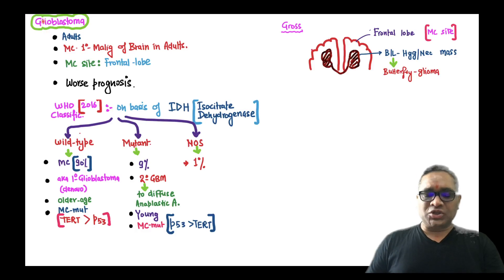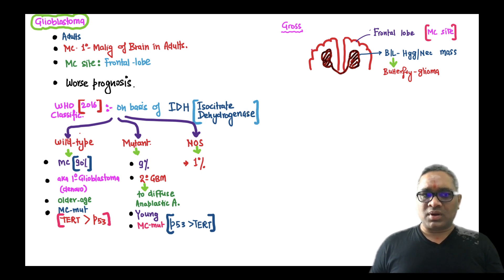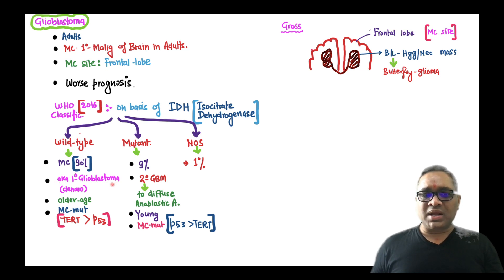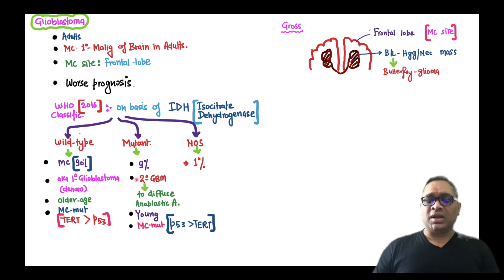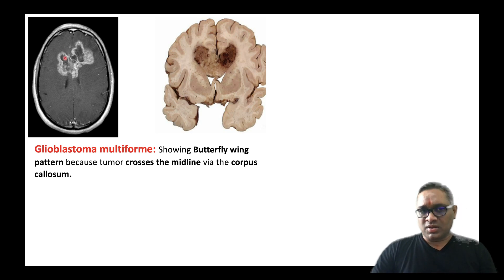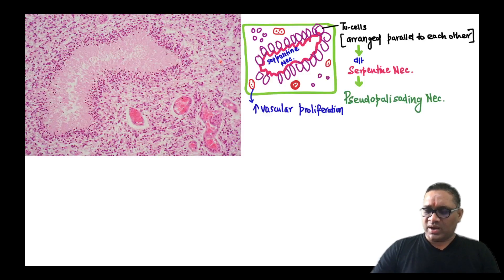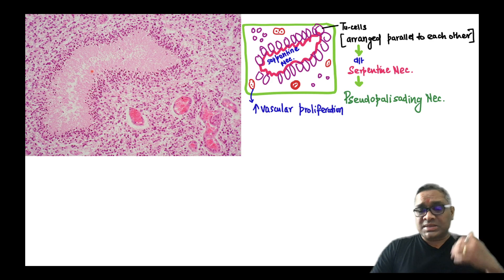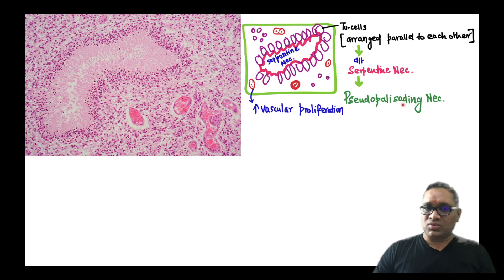High Yielding Shorts-68 (HYS-68):Glioblastoma multiforme by Dr. Devesh Mishra.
This High Yielding Shorts (HYS) is about salient features of a malignant tumour of brain called "Glioblastoma multiforme".